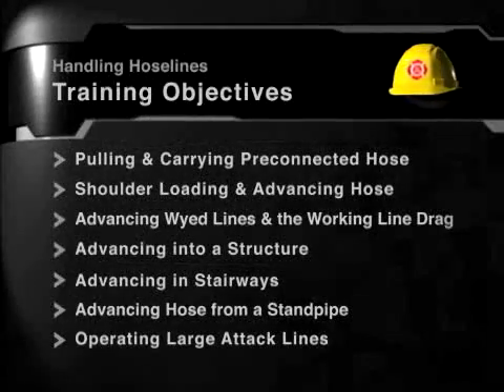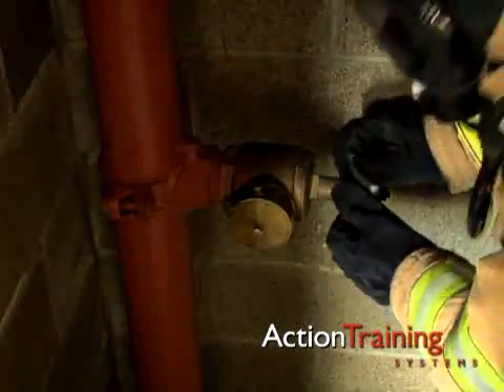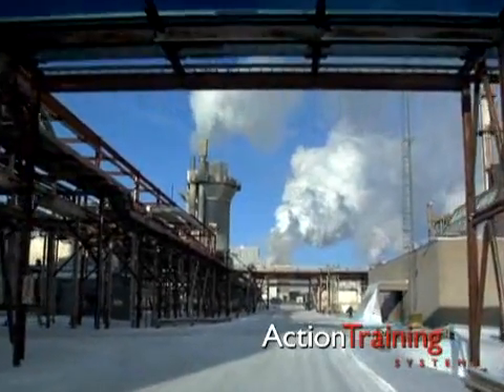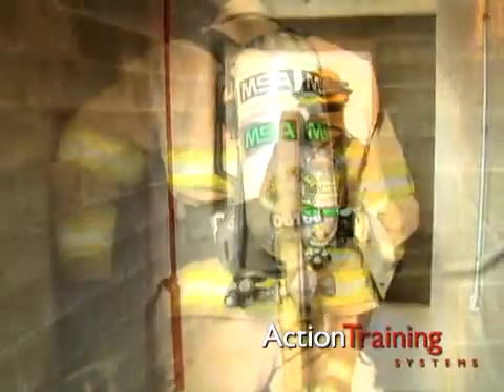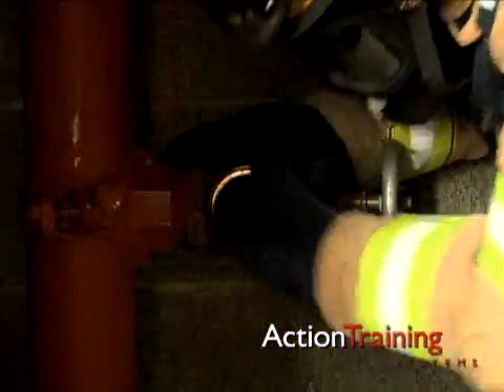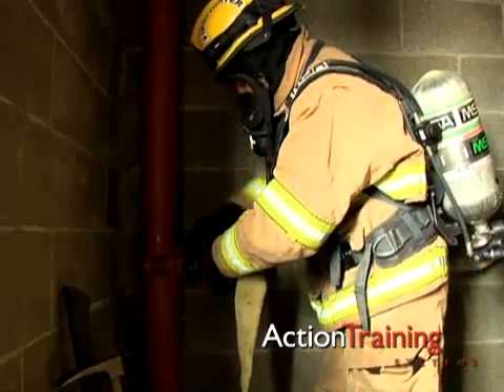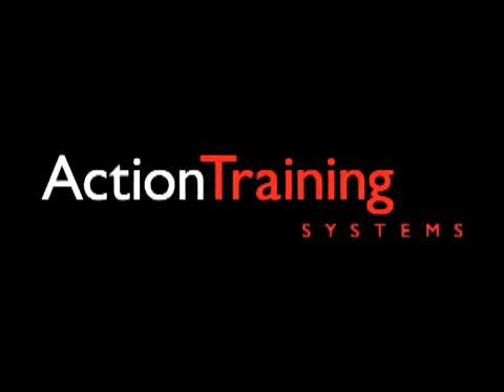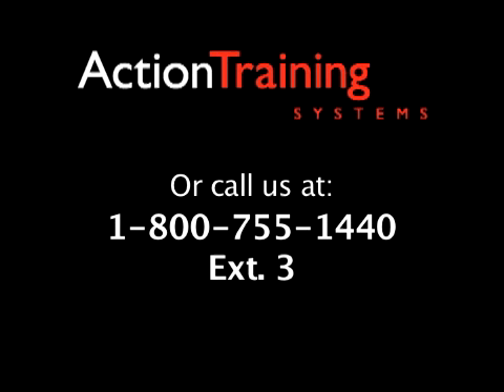Industrial Fire Brigades: Handling Hoselines from Action Training Systems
Handling Hoselines, seventh of 11 titles in Industrial Fire Brigades: Exterior and Structural series from Action Training Systems. Presents methods for handling and operating hoselines for fire attack plus pulling and carrying preconnected hose. Demonstrates shoulder loading and advancing hose, wyed lines and the working line drag. Shows advancing hose in a structure, in stairways and from a standpipe. 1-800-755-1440
Training Objectives:
1. Present methods for pulling and carrying preconnected hose
2. Demonstrate techniques for shoulder loading and advancing hose
3. Show how to advance wyed lines and the working line drag
4. Present procedures for advancing hose in a structure
5. Show methods for advancing hose in stairways
6. Demonstrate how to advance hose from a standpipe
7. Demonstrate methods for operating large attack lines with three fire brigade members